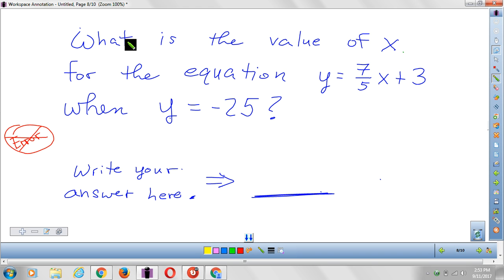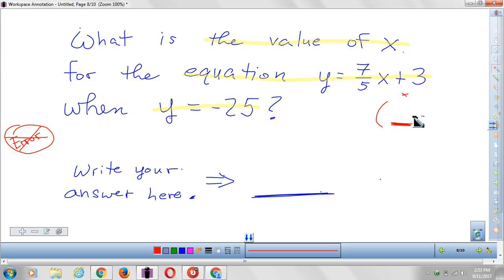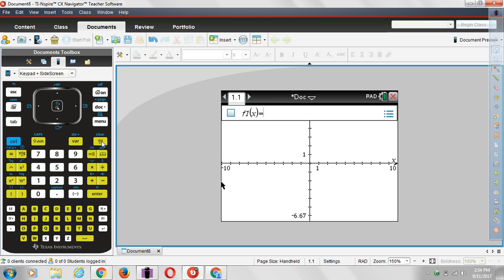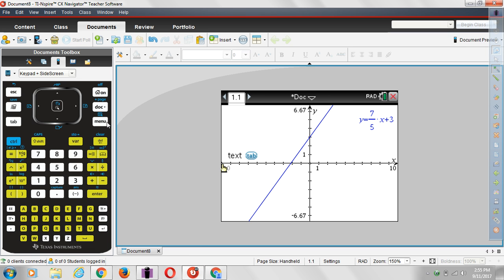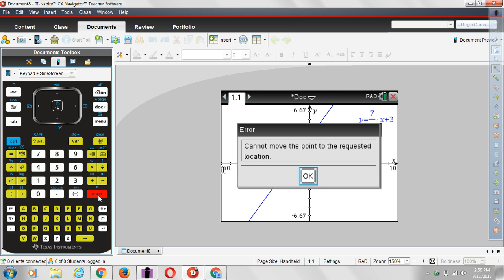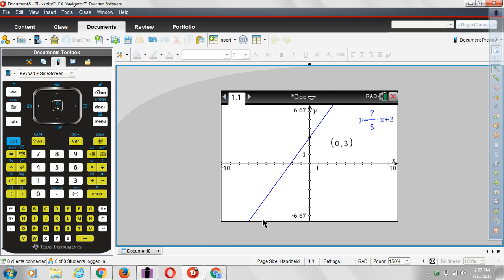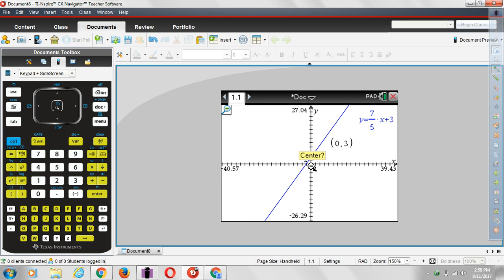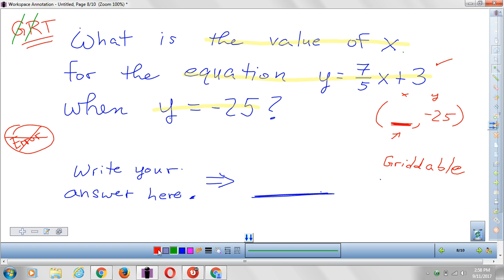GRT Part 4 - Common Errors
Avoiding a common error in GRT